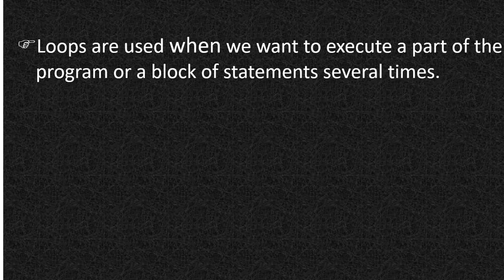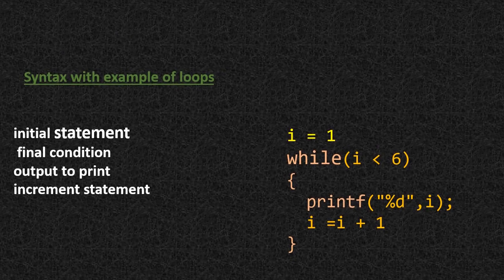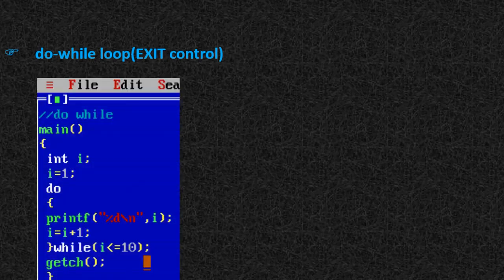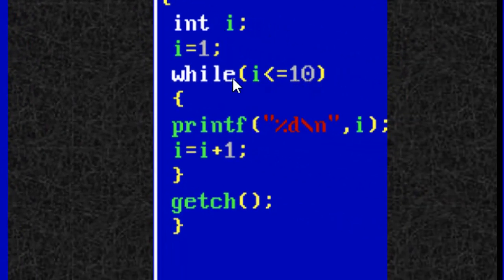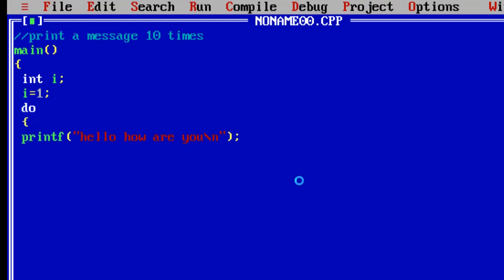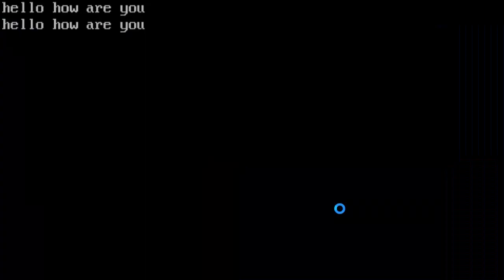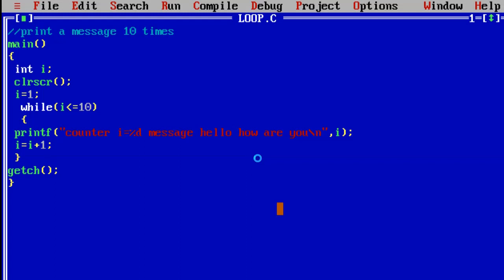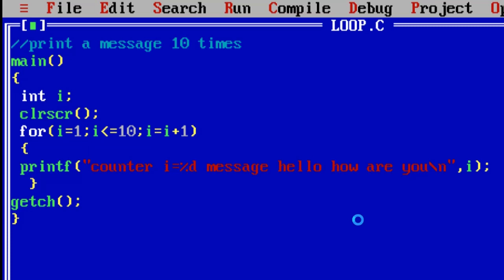Mastering C Language: Top 3 Loops Every Programmer Must Know!